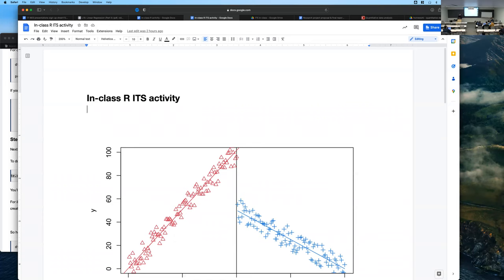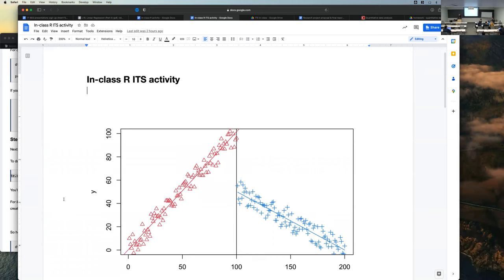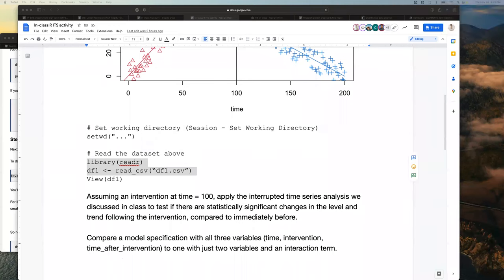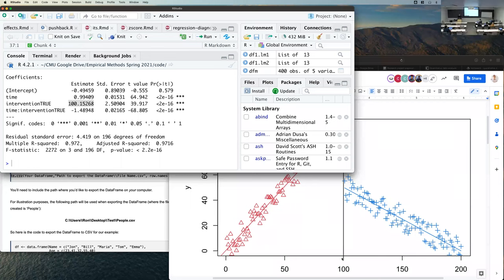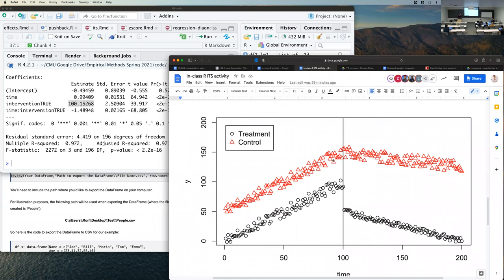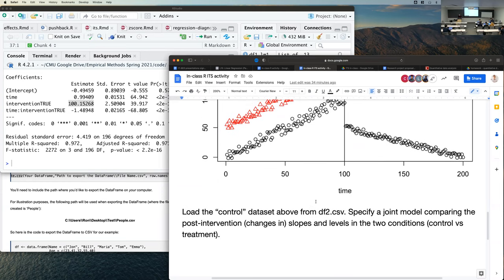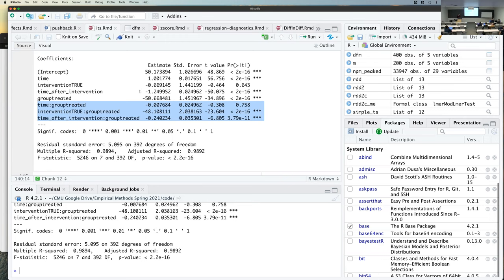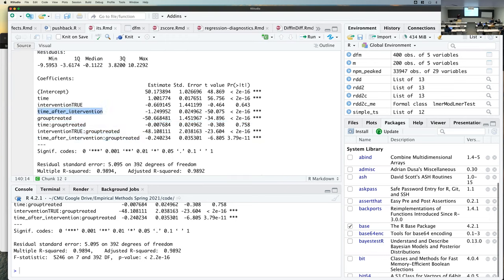Methods L18 - Activity: Interrupted Time Series Analysis [CMU 17803 Empirical Methods - Fall 2022]